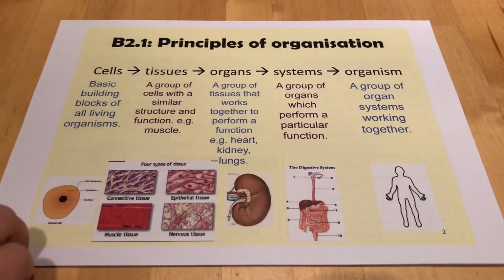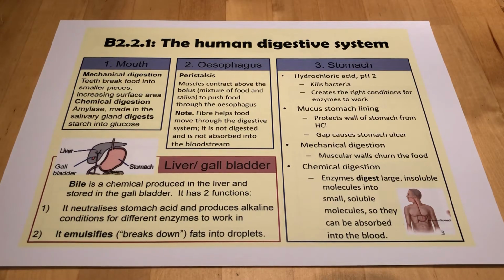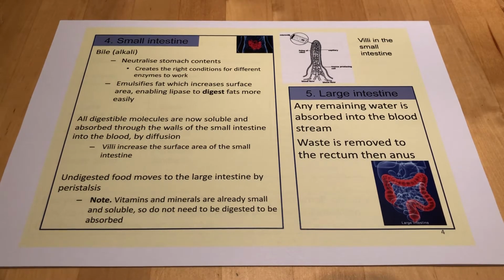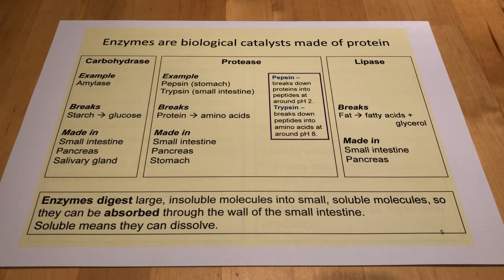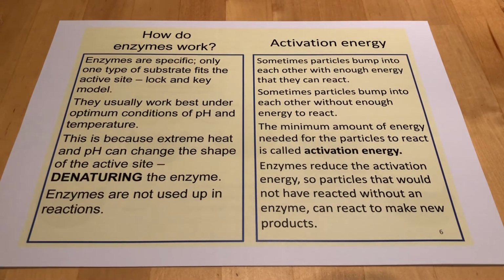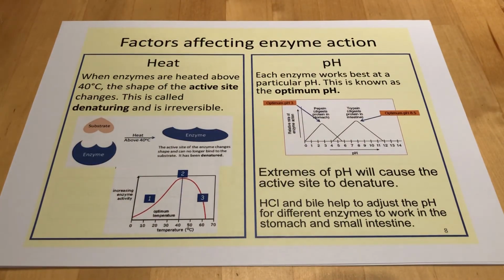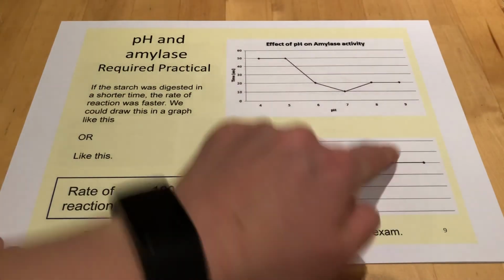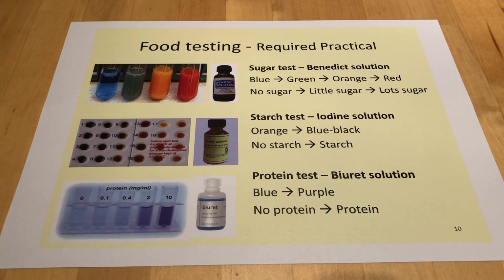B2 part 1 of 2 - Organisation in a Nutshell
Talking through the first half of the B2 topic using the flash cards.